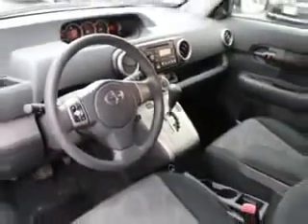2013 Scion xB Toyota of Orange Orange, CA 92867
Scion xB Imagine driving this Super White Scion Xb Wagon, equipped with a 4 Cylinder engine and an automatic transmission.
MILES: 18,565
VIN:JTLZE4FE8DJ033495

1400 North Tustin Ave.